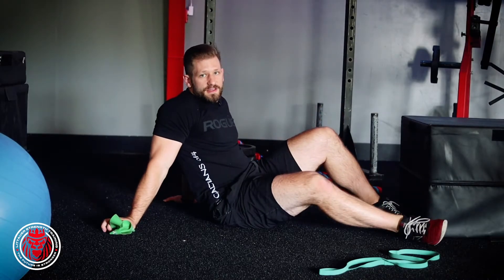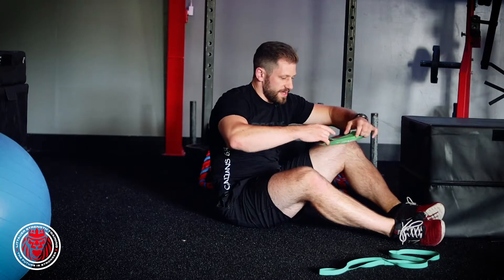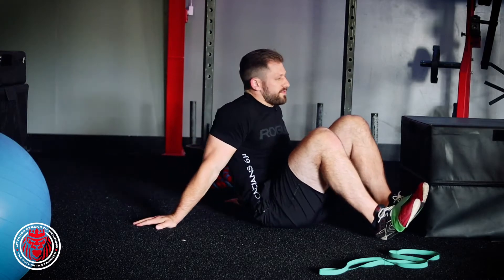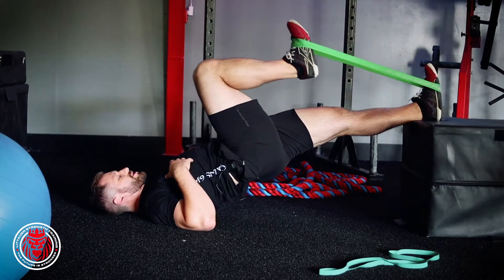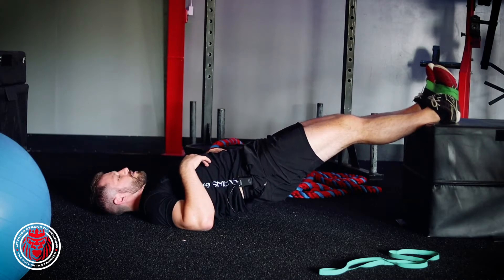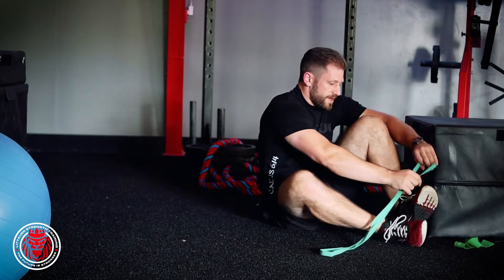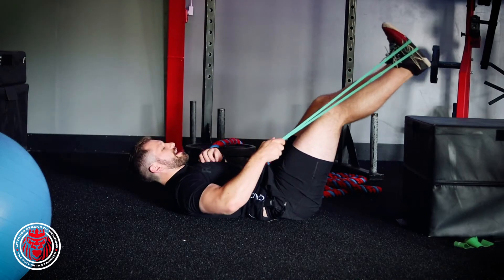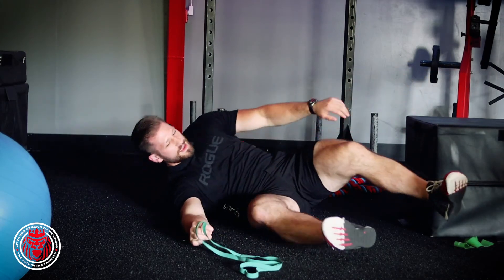Banded Hip Flexion in Extension